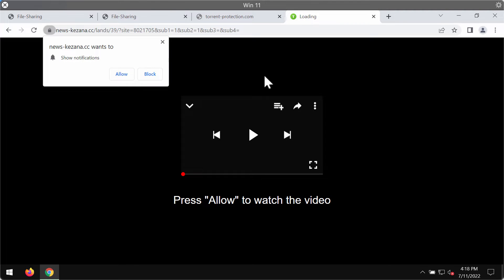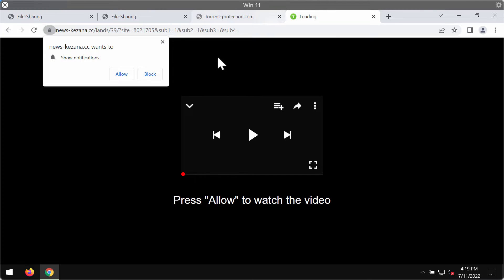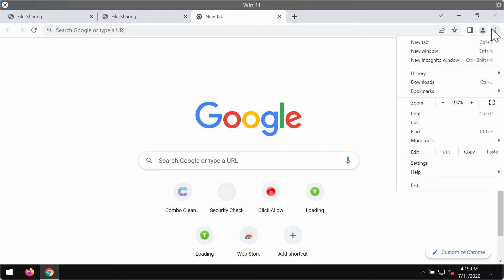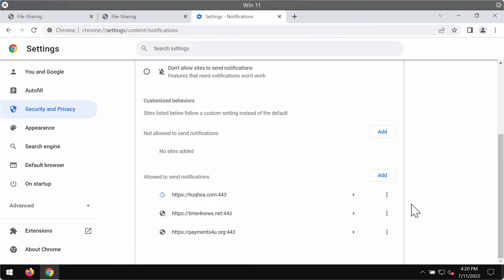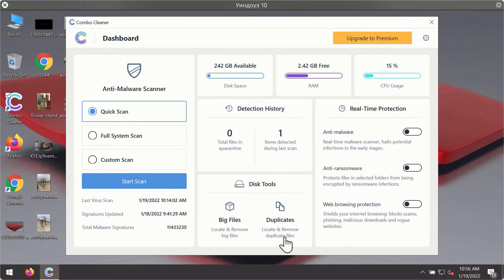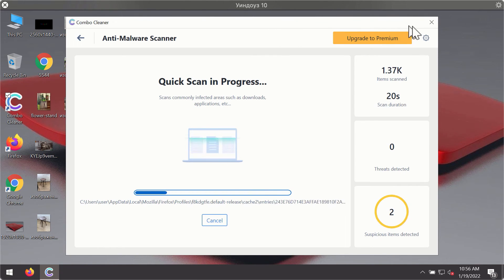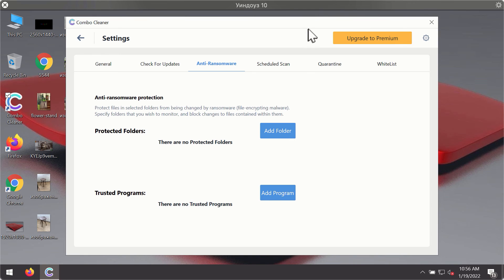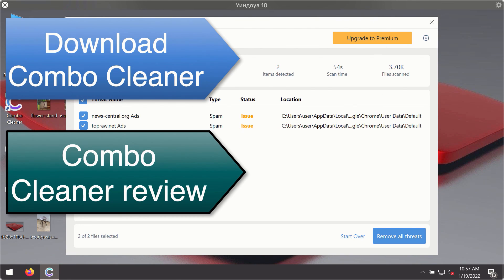News-kezana.cc fake Human Verification alert removal.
News-kezana.cc is a fake Human Verification alert. It now attacks Google Chrome and may also affect other browsers. However, clicking on "Allow" may immediately hijack the browser. Remove these pop-ups with Combo Cleaner Antivirus or, optionally, follow the manual instructions rendered in the video.